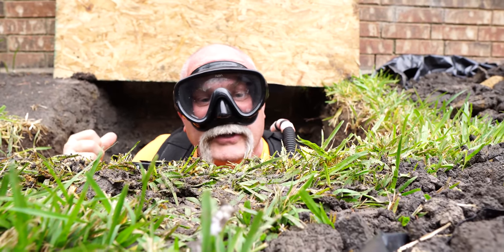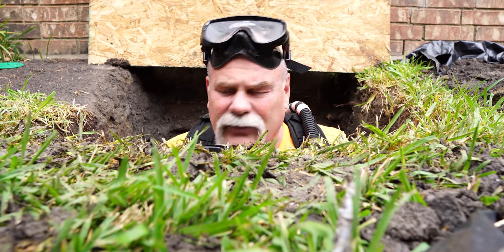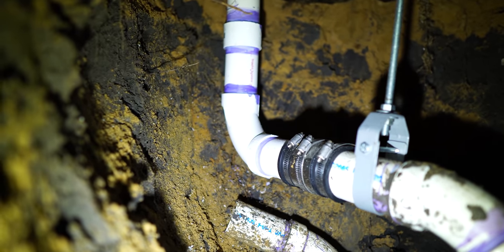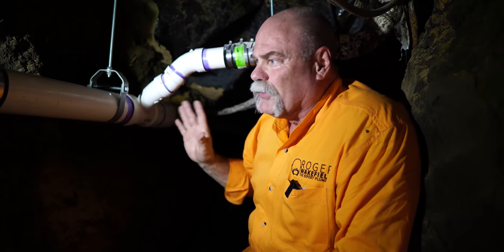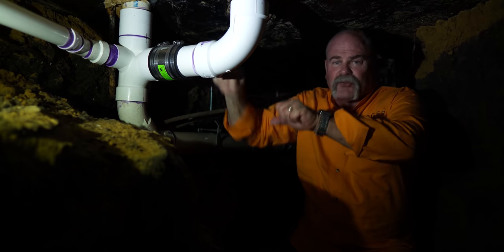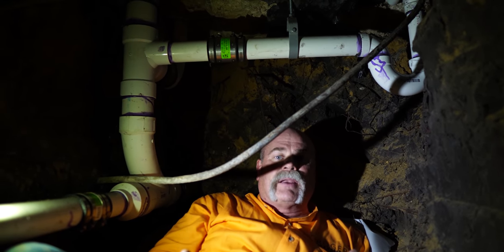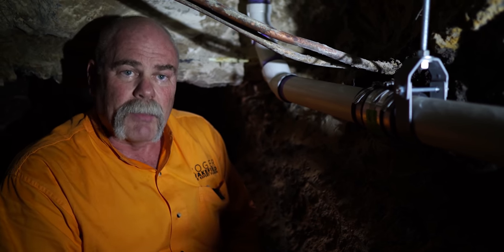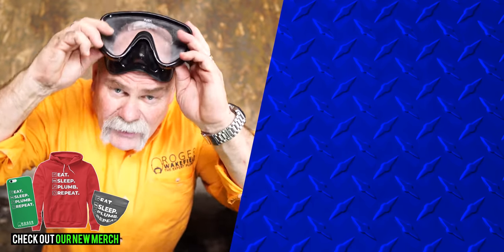DIVING DEEP Under a House to Repair Broken Sewer Lines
Remember the house with the broken PVC sewer lines? Well we fixed it! Today We're diving deep under the house to show you the sewer line repairs we made. Enjoy!